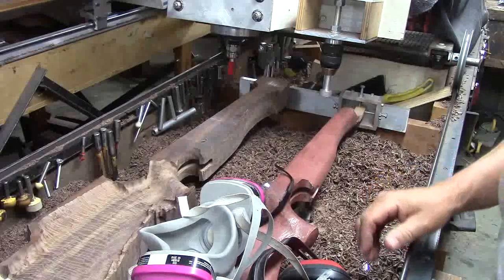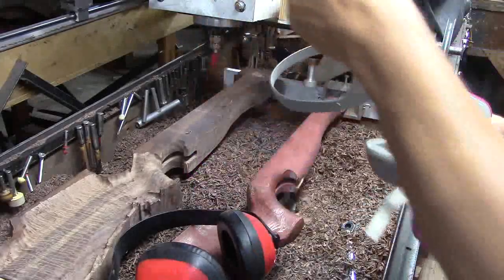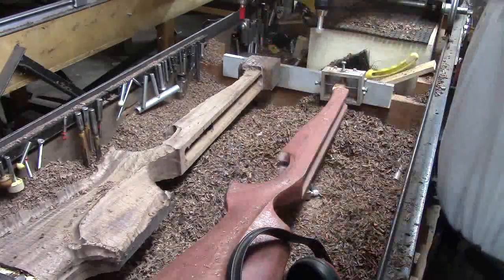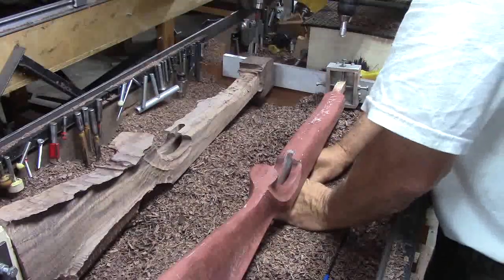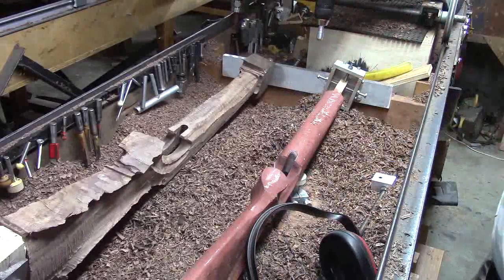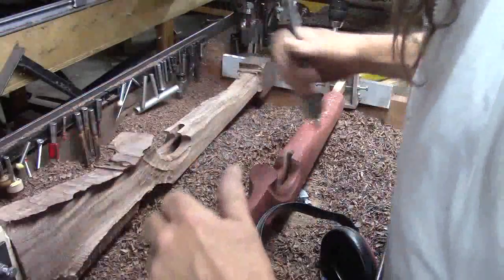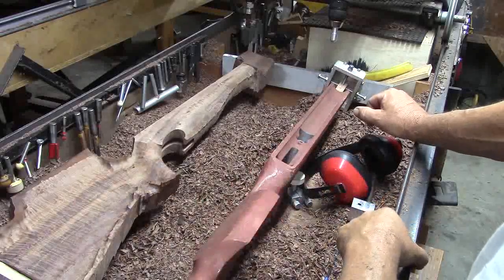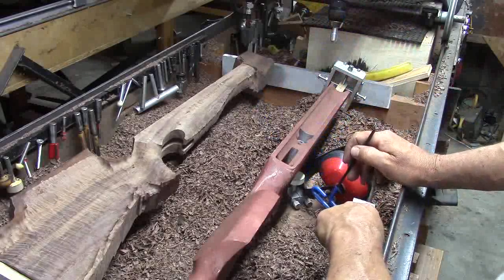Air Arms S510 custom gunstock almost finished carving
Air Arms S510 custom gunstock almost finished carving.  Some initial thoughts on Tartaria.